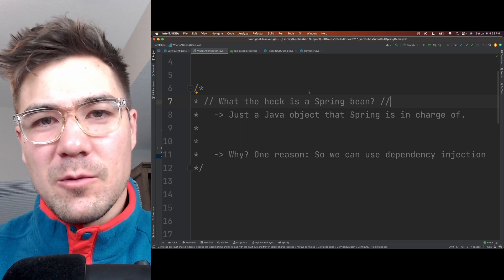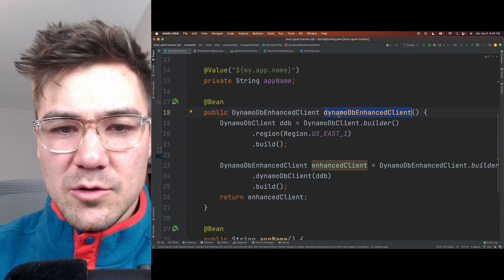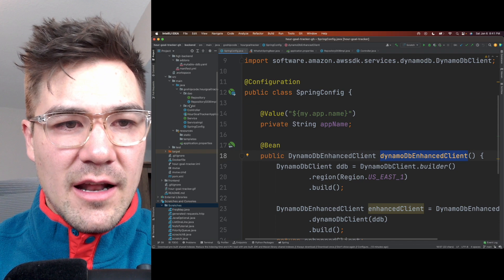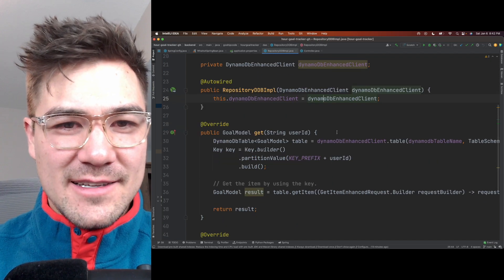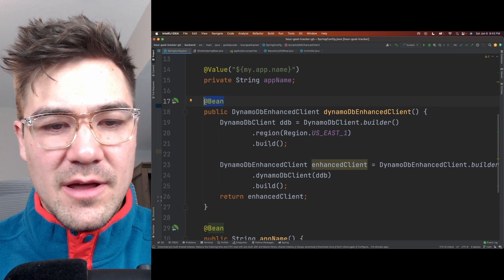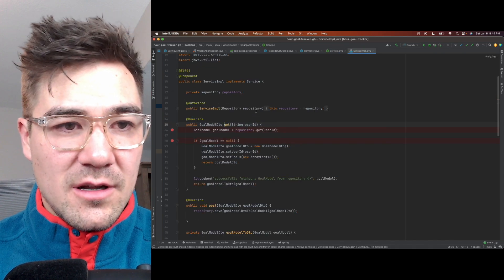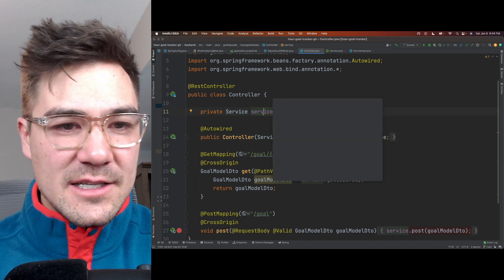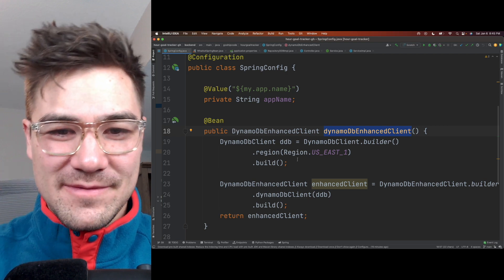What the heck is a Spring Bean? 😭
Also another thing I missed in the video - You can only inject Spring beans into other Spring beans, that Spring manages/knows about. Hope that helps!